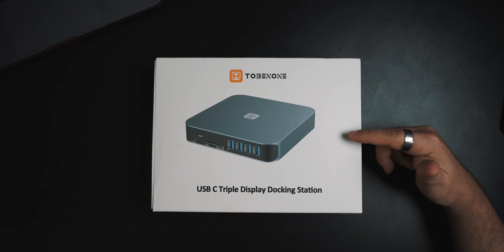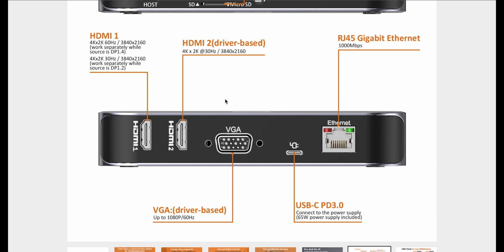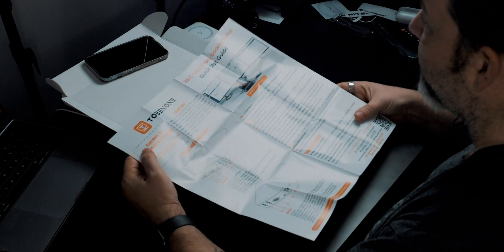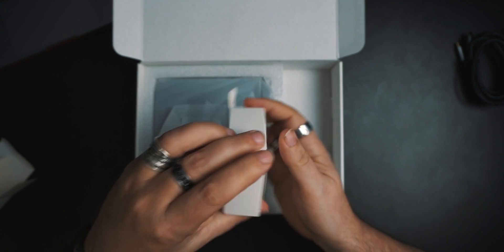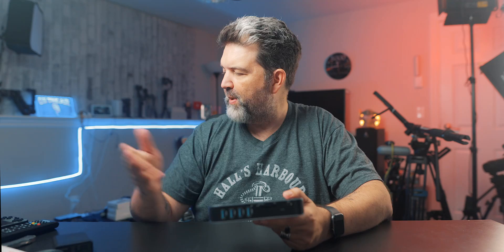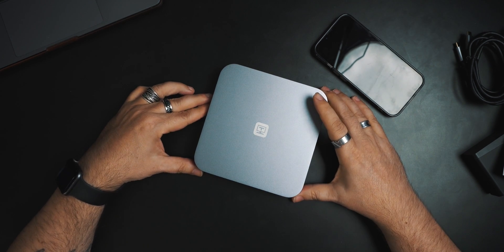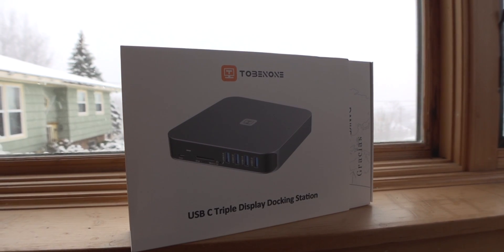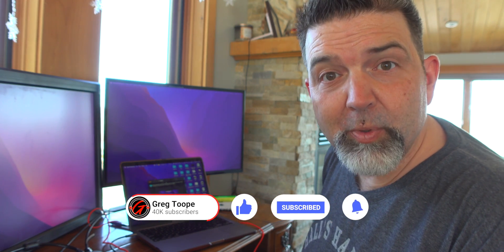Best M1 Dock? Tobenone USBC Triple DIsplay Docking Station | Unboxing, Setup and Test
Today we are looking at the Tobenone USB-C Triple Display Docking Station.  For those that own an M1 MacBook Pro and want to be able to use more than one external display, this could be exactly what you need.  The Tobenone USBC Triple DIsplay Docking Station gives you multiple USB 3.0 ports, an SD and Micro SD card slot, 2 HDMI Ports, a VGA port and lastly an Ethernet port.  This is the complete solution for those of us that love our M1 MacBook but wish that it had more connectivity.

In this video we unbox the Tobenone USB-C Triple Display Docking Station, set up the needed software and configure our mac, then lastly take this dock for a spin as we connect 2 HDMI monitors to it.

Definitely a great dock and one that should be considered especially if you own the M1 Macbook.

Plus it does work with windows.

You can also find their gear on Amazon
Amazon.ca